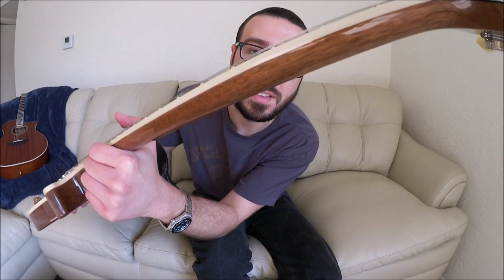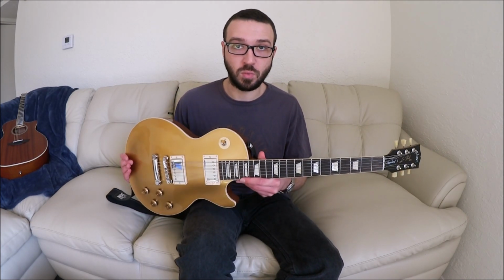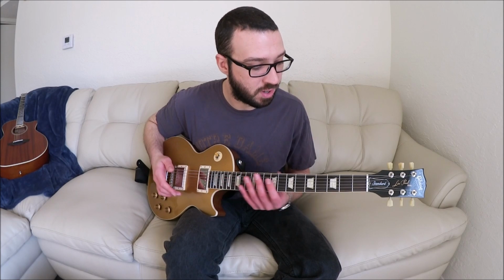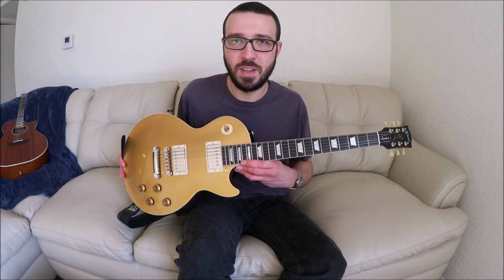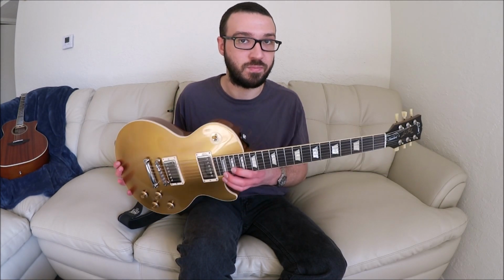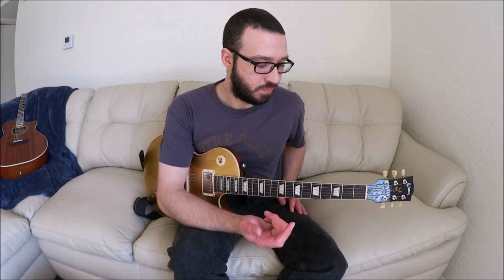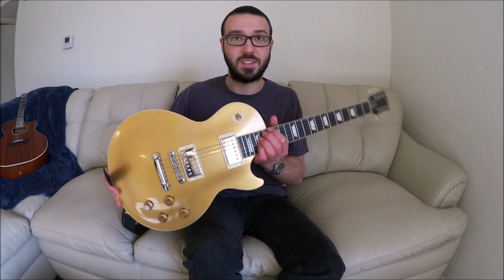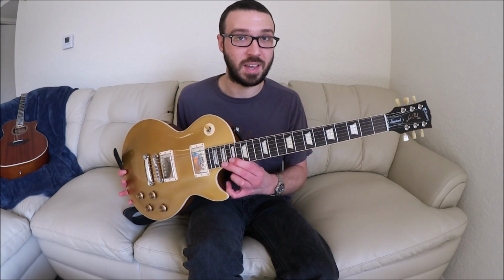NGD! Gibson Les Paul Standard '50s Goldtop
First impressions of a very impressive guitar!